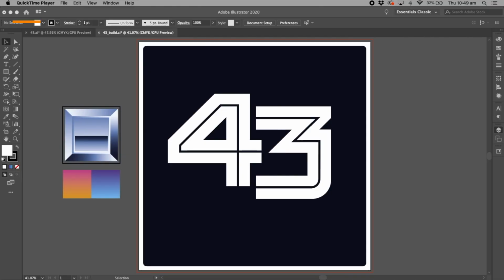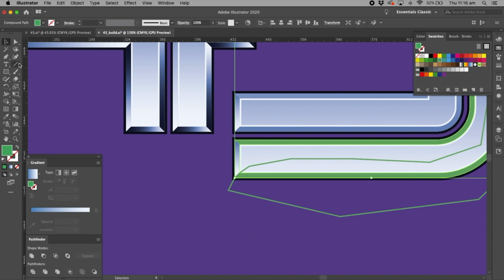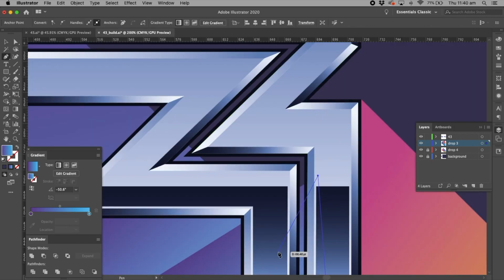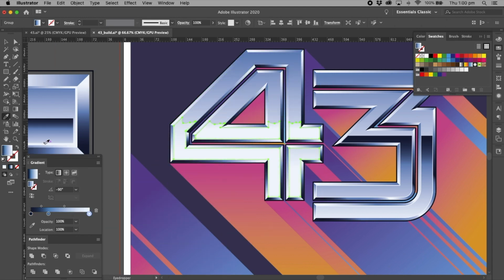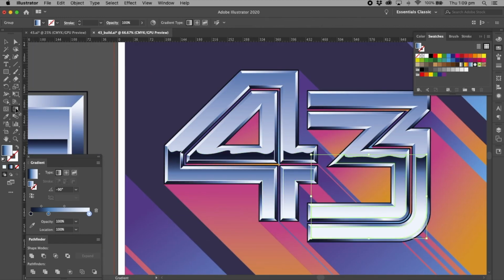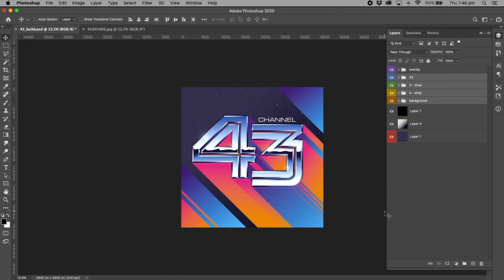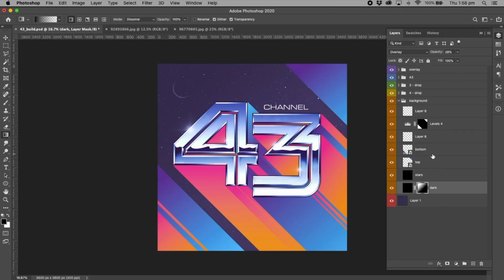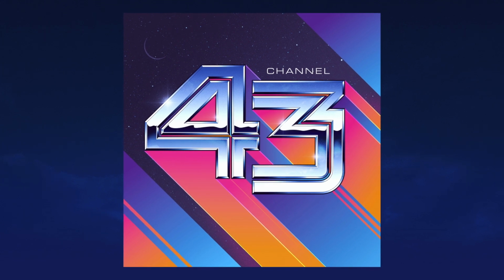Hyperlapse: Chrome 43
Today is my 43rd birthday, so I created a chrome 'Channel 43' graphic in honour of my new age. I narrated all the action as I moved through Adobe Illustrator and Photoshop, to share some insight on my creative process.

TOOLS USED:
• Adobe Illustrator
• Adobe Photoshop